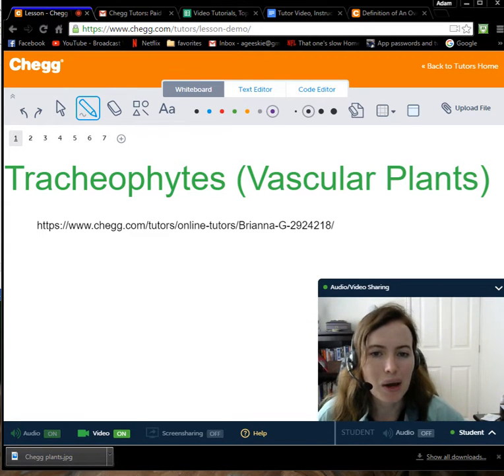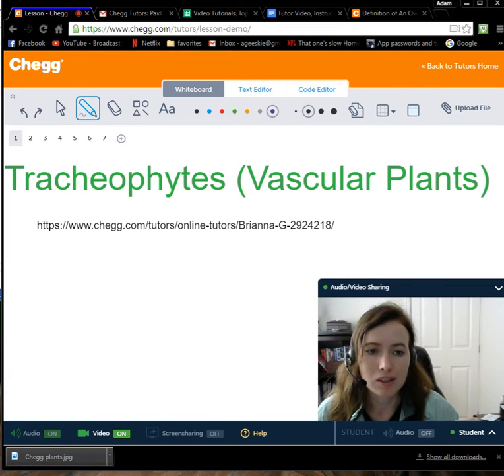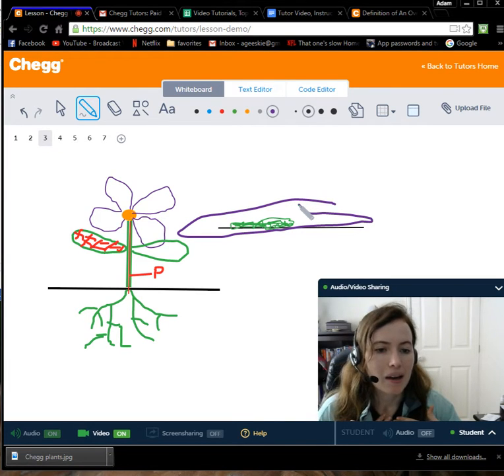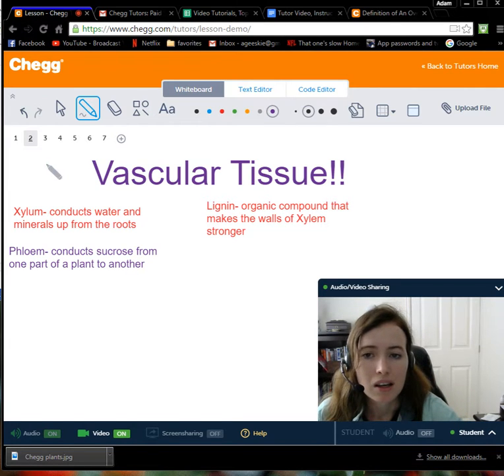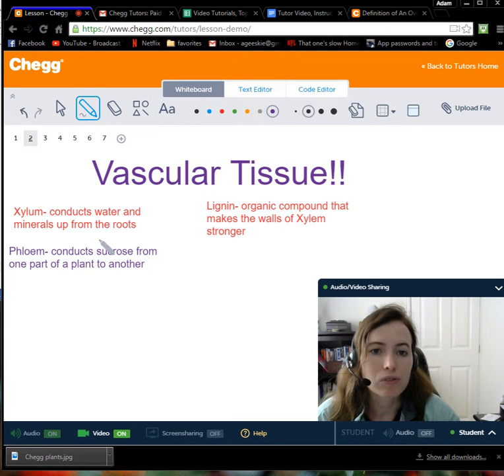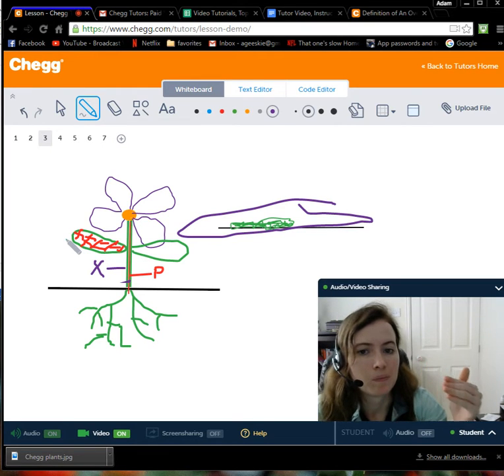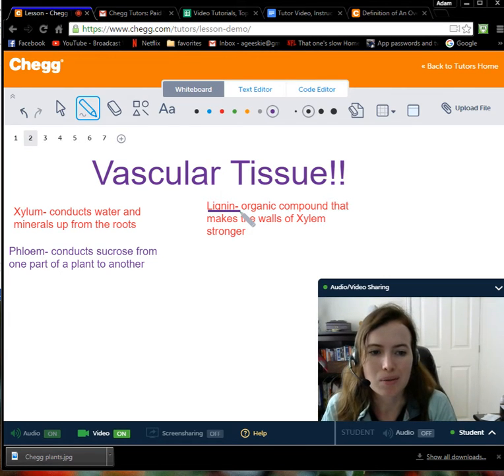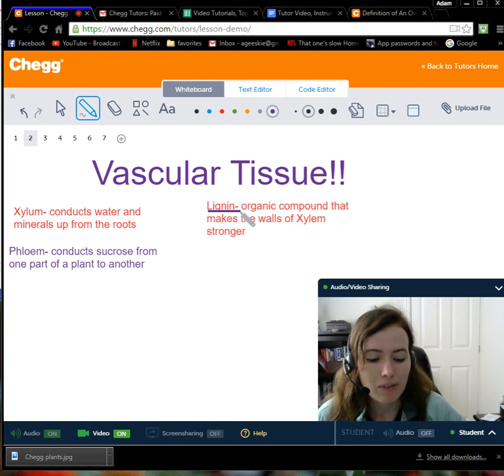An Overview Of The Tracheophytes (Vascular Plants) | Biology | Chegg Tutors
In addition to their inner system of hollow passageways for transporting wastes and nutrients, this group of plants has true stems and roots. The two types of vascular tissue within tracheophytes are xylem (ZEYE-lem) and phloem (FLOW-em). Xylem comes from the Greek for “wood,” because it often contains woody fibers that form the harder part of a plant vessel system. Xylem is stiff enough to provide support for vessel walls, and it also carries water and dissolved minerals upward into the plant after they have been absorbed by the roots. Phloem derives from the Greek for “bark.” While the outer bark of most vascular plants is tough and dead, the phloem forms a softer inner bark composed of living tissue. The phloem (living inner bark) contains vessels which carry sugars and proteins synthesized in the leaves down towards the stem and roots.

Learn about Biology terms like An Overview Of The Tracheophytes (Vascular Plants) on Chegg Tutors. Work with live, online Biology tutors like Brianna G. who can help you at any moment, whether at 2pm or 2am.

Liked the video tutorial? Schedule lessons on-demand or schedule weekly tutoring in advance with tutors like Brianna G.

About Brianna G., Biology tutor on Chegg Tutors:

University of Colorado at Colorado Springs, Class of 2012
Biology Major

Subjects tutored: Basic Math, ACT (science), ACT (math), Algebra, Health and Medicine, Biology, Pre-Calculus, Chemistry, Natural Sciences, Food Science, and Basic Science

TEACHING EXPERIENCE
When I graduated from college my first teaching job was as a teacher's assistant/ maternity substitute at an elementary school in Oklahoma. I worked mostly with second graders while there. After that job I had the opportunity to teach at a local community college. I taught both biology lecture and lab for 2 semesters. While teaching there I was one of the science tutors for the school. I recently worked for a program called Upward Bound and was a science and math high school tutor. Through this program I also taught a science ACT prep program and all science classes during a summer academy.

EXTRACURRICULAR INTERESTS
I just recently moved to England with my husband and 2 furbabies. My furbabies are Rocky an Australian shepherd and Cloudy a Himalayan cat and I love to spend time with them. I see life as just one big adventure and I love to explore as much as I can. On a lazy day you can find me nerding out to Lord of the Rings, knitting or reading.